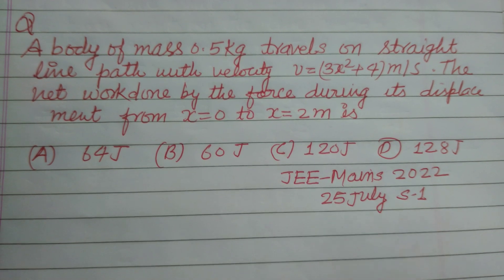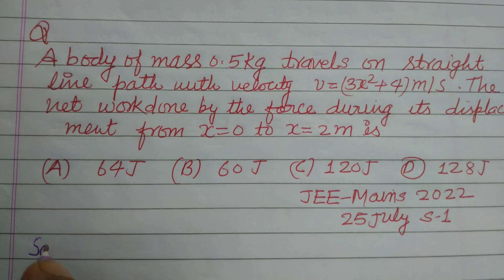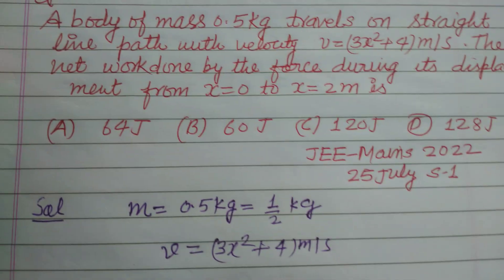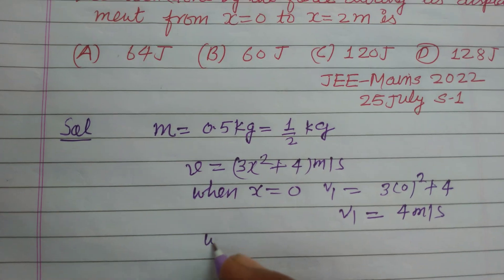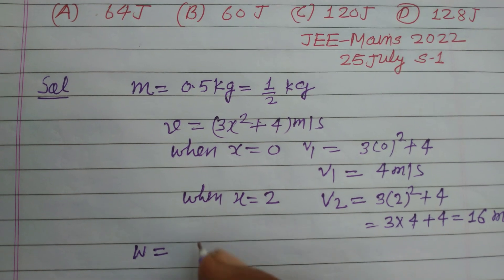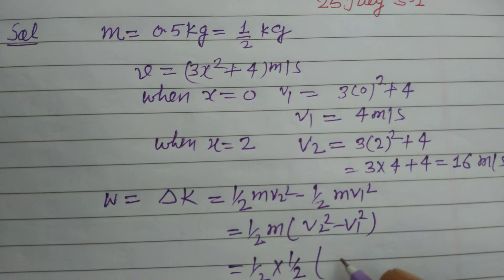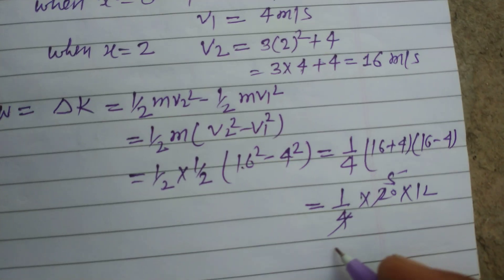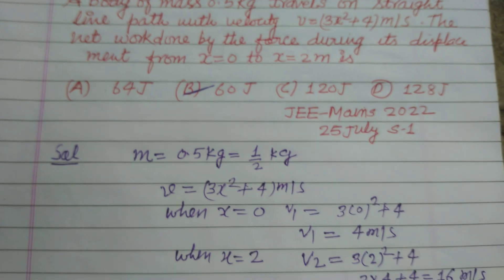A body of mass 0.5 kg travels on straight line path with velocity V= (3x²+4)m/s | jee mains physics